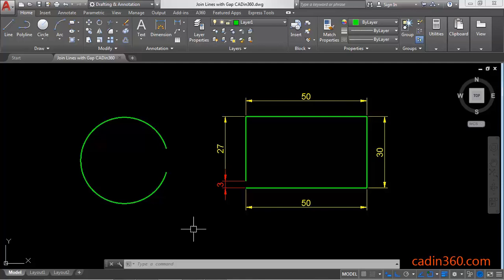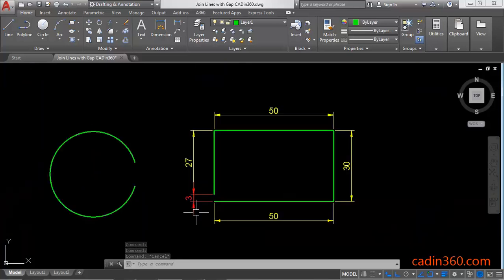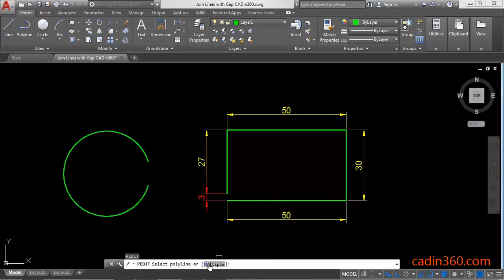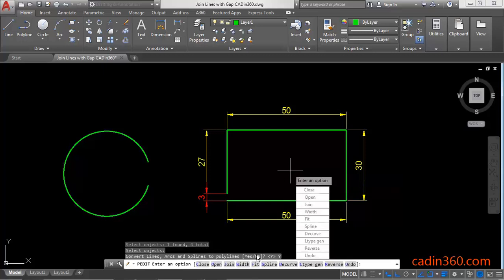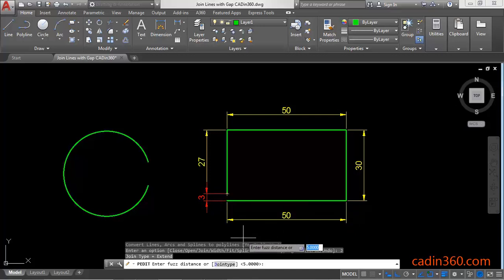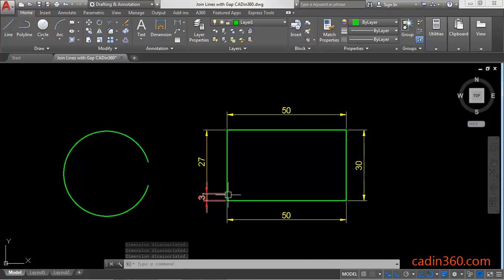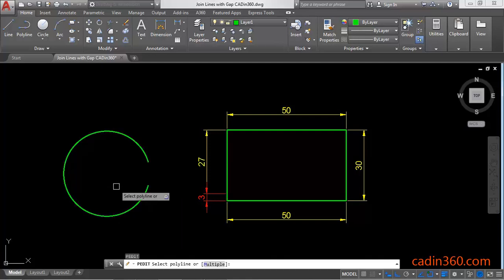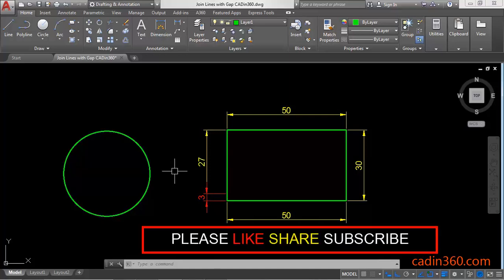Autocad Join Lines with Gaps using PEDIT command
AutoCAD Tutorial: Autocad Join Lines with Gaps using PEDIT command
In this tutorial you will learn:
1. How to use PEDIT command to join lines
2. How to join multiple lines in AutoCAD
3. AutoCAD combine lines into one
4. AutoCAD combine objects into one
5. How to Join Lines
6. How to  Join Polylines, Splines, Lines, and Arcs Into a Single Polyline

Ebooks
150 CAD Exercises

AutoCAD Exercises

CAD Exercises